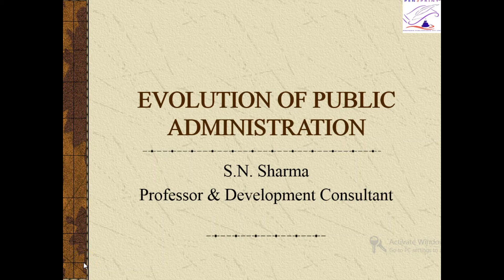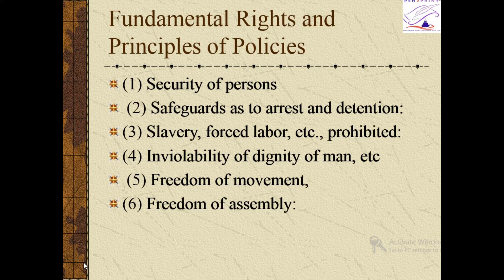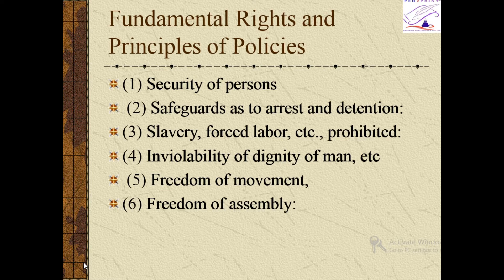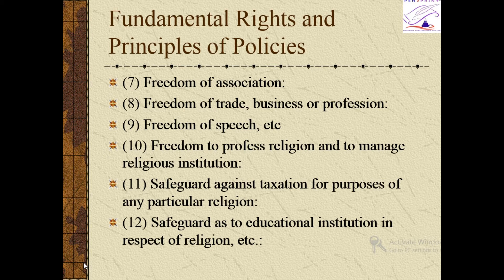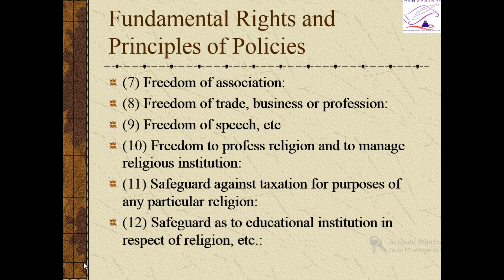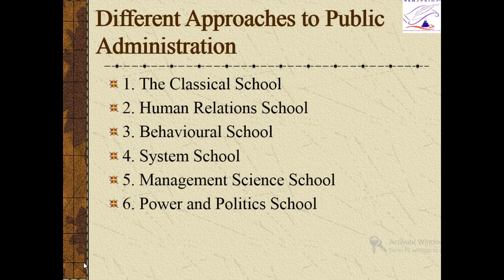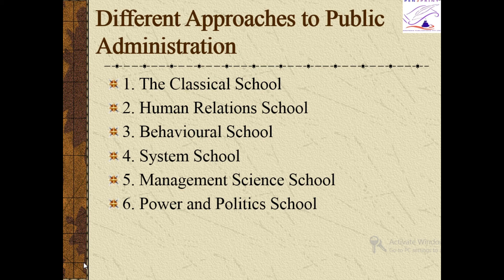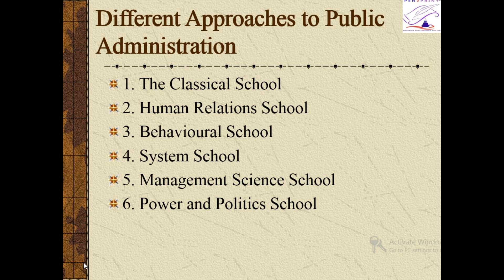Evolution of Public Administration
The discipline of Public Administration was born in the USA. The credit for initiating as an academic study of Public Administration goes to Woodrow Wilson, who was teaching Political Science at Princeton University and who later became the President of USA. He is regarded as the father of the discipline of Public Administration. In his article entitled “The Study of Administration”, published in 1887, he emphasized the need for studying Public Administration as a discipline apart from politics. This is known as Principle of politic administration dichotomy, i.e., a separation of Politics and Administration. Wilson argued that, “Administration lies outside the proper sphere of politics.